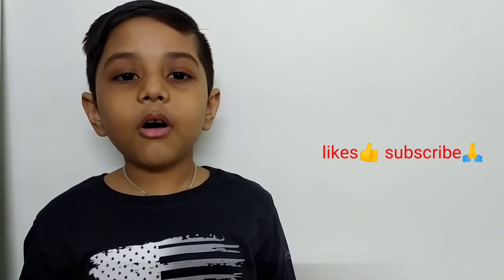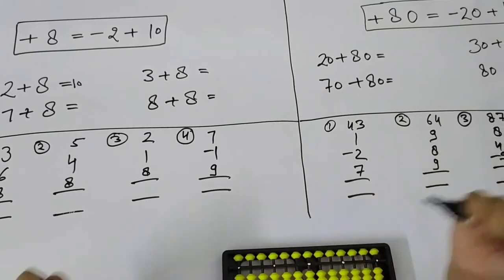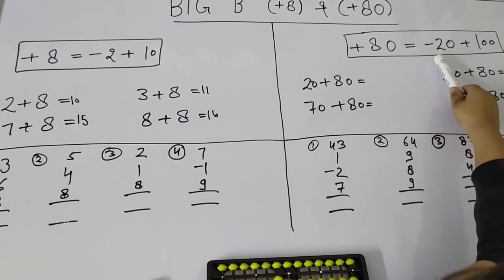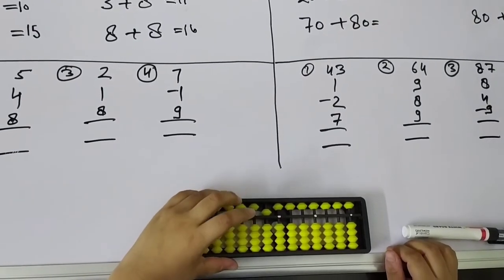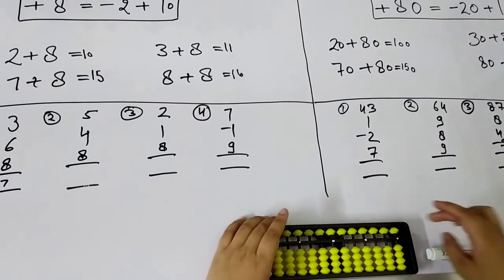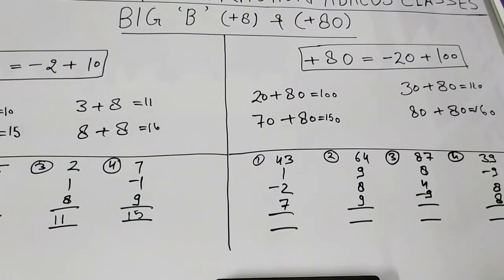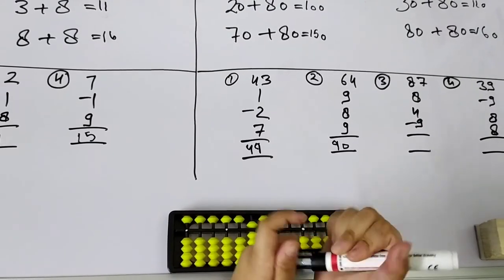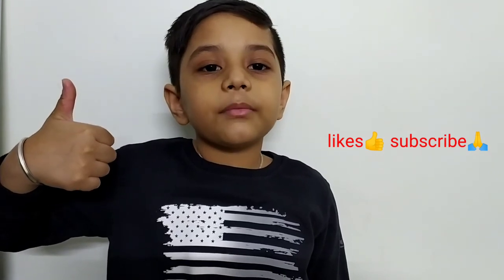abacus classes#level 1#onlineshikshafree#math#fun day Sunday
In this channel you got informational videos but you have to follow this channel
abacus mathematics
abacus for beginners
abacus classes online
abacus for classes
giant abacus
abacus classes near by me
abacus table
abacus classes for 4-14year old
abacus price free
best abacus classes near me
abacus maths
abacus online
toddler abacus(jr.Kg)
toddler abacus (sr.Kg)
I am providing all books and certificate on website about abacus please comment in video if needed.i need your support.give me some time i am providing valuble information.
Ham books ke questions practice ke liye website par upload  ho jaiga.apko sirph comment karke batana hai ke aapko kaya requirment hai.